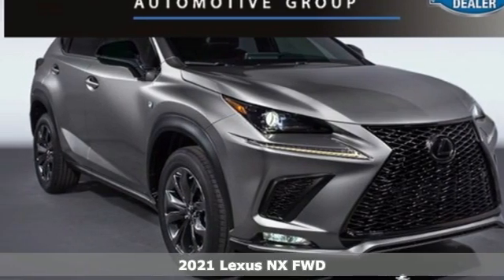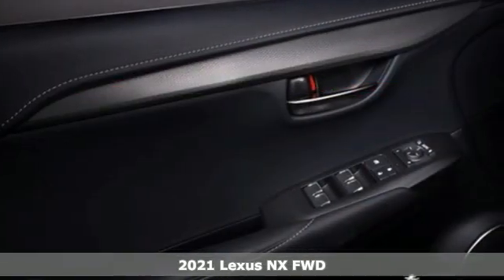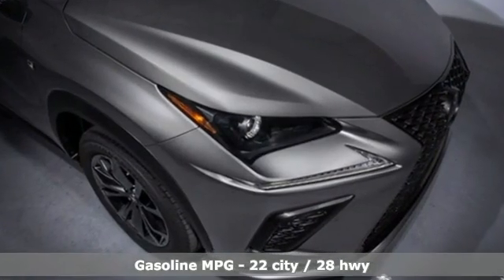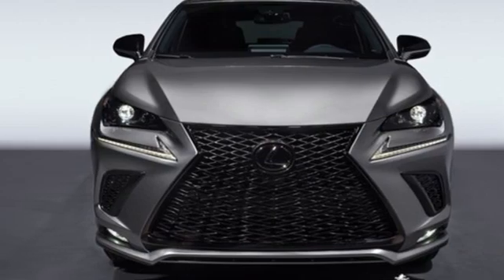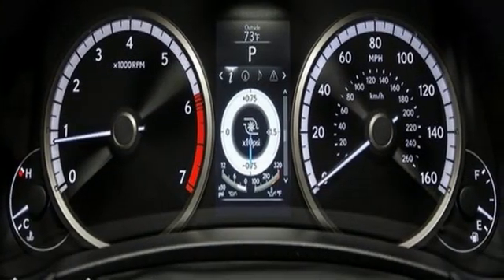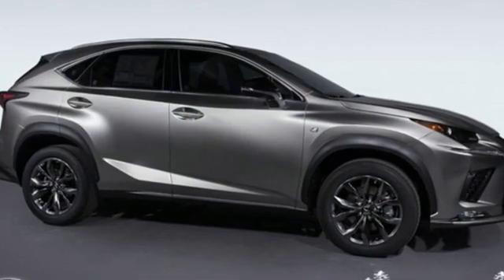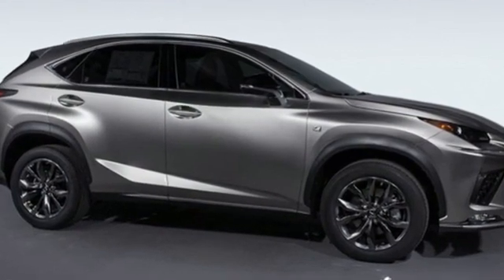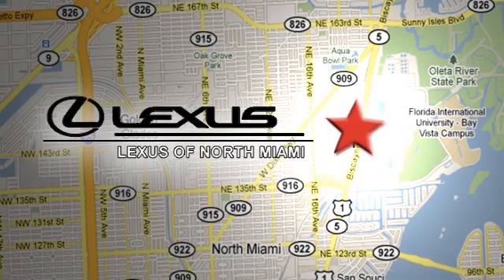New 2021 Lexus NX Miami, FL #21052800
Year: 2021
Make: Lexus
Model: NX
Trim: 300 F Sport
Engine: 2.0L 16V DOHC
Transmission: 6-Speed Automatic
Color: Silver
Interior: F Sport Blk F Sport Nulux
Stock #: 21052800
VIN: JTJSARBZ6M2180677
Atomic Silver 2021 Lexus NX 300 F Sport FWD 6-Speed Automatic 2.0L 16V DOHCbrbrRecent Arrival! 22/28 City/Highway MPG

Address:
14100 Biscayne Blvd